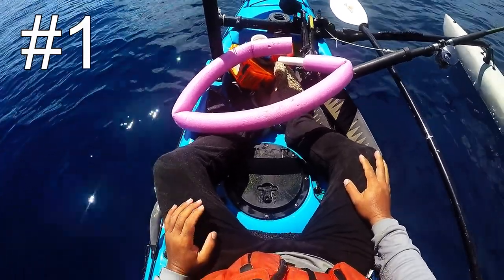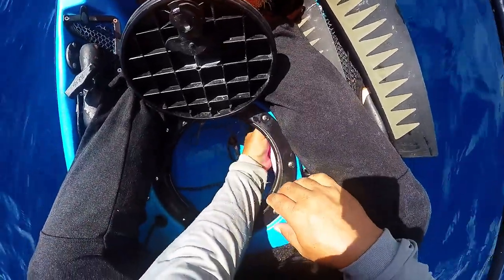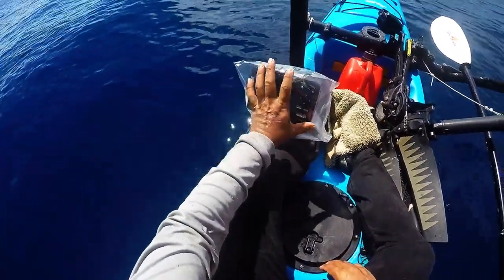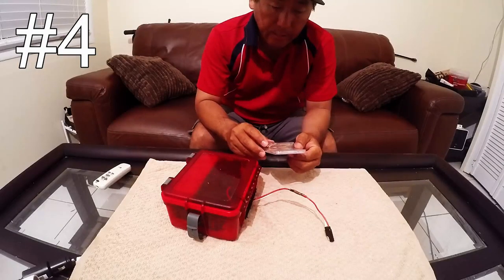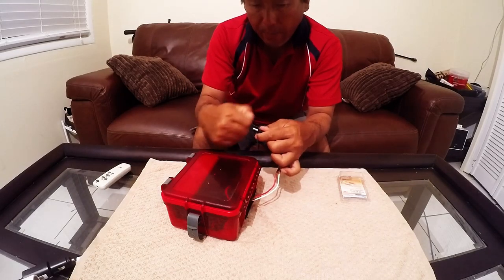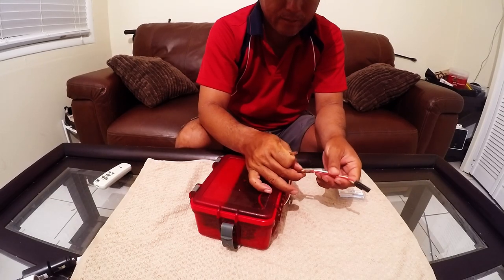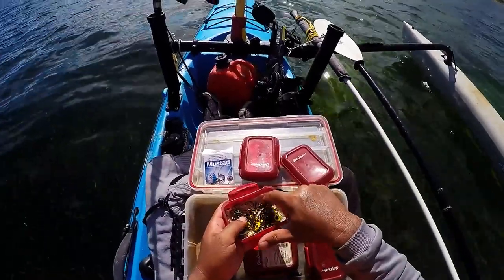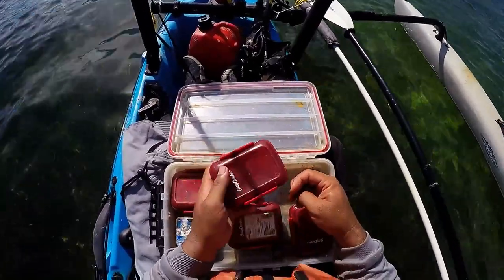Key West Kayak Fishing Tips - Tips #1-5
Key West Kayak Fishing Tips.  This will just be a series of helpful tips.  Mainly on windy days.